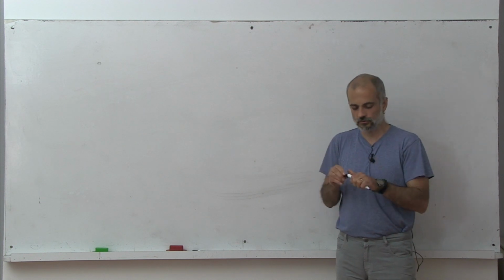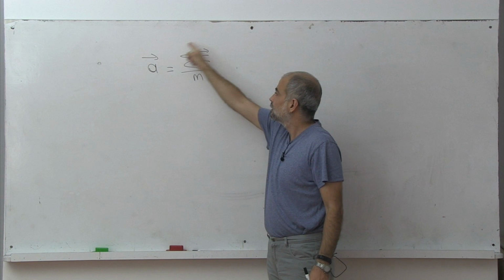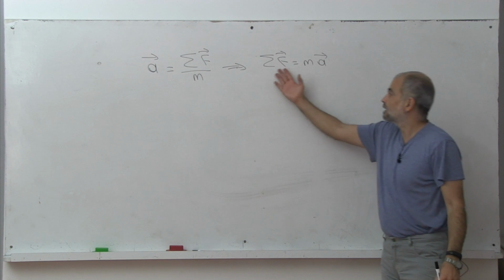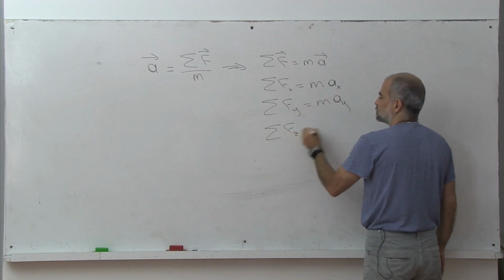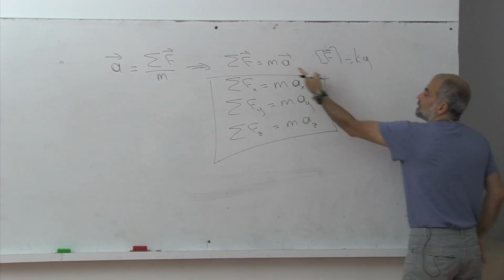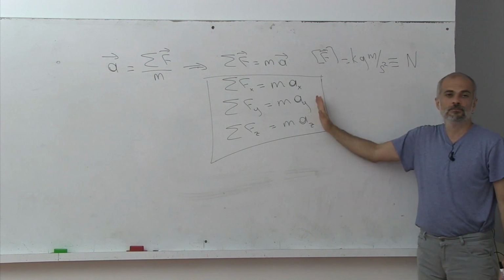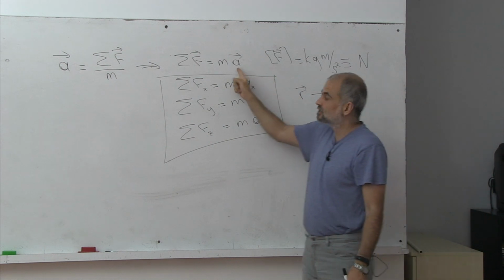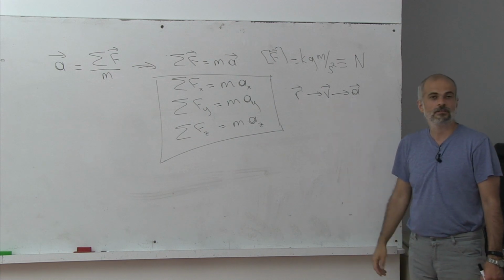16- Newton's Second Law of Motion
16- Newton's Second Law of Motion